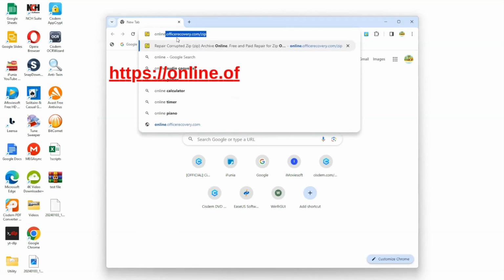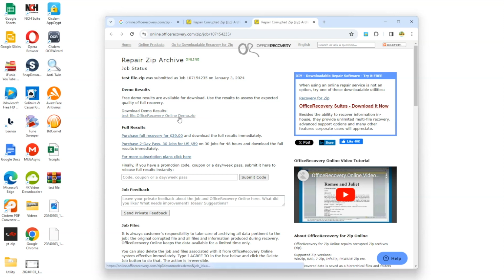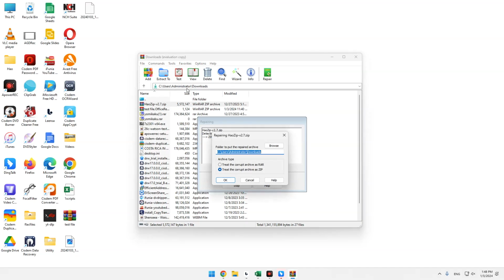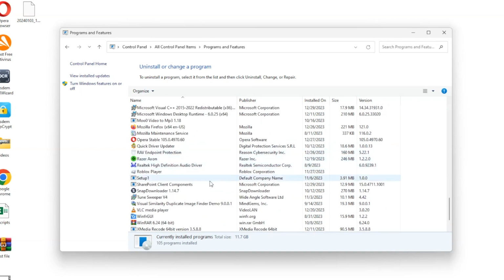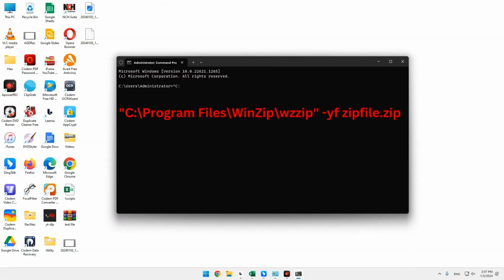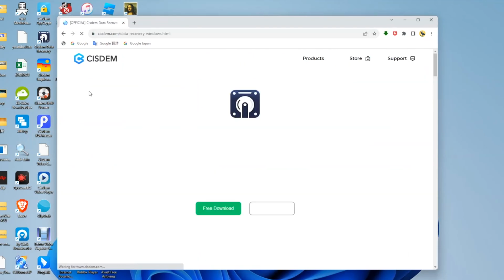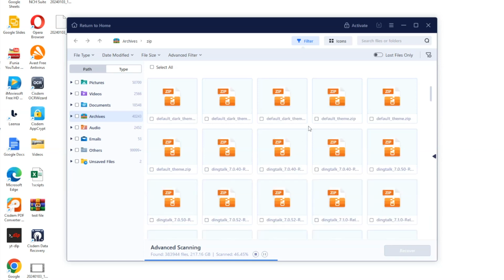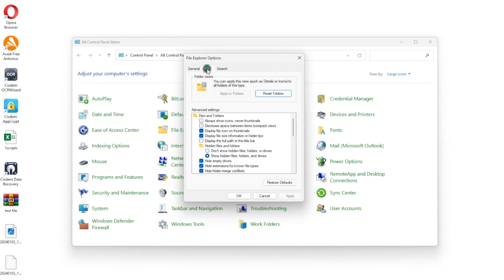7 Options to Recover Corrupted or Deleted ZIP Files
In this video we have introduced 7 methods to recover zip files, whether they are corrupted or deleted.

Main contents of this video:
Part 1. How to recover corrupted ZIP files?
#1 Recover ZIP file online free
#2 Repair damaged ZIP file with WinRAR
#3 Reinstall decompression tool
#4 Fix corrupted ZIP files by CMD

Part 2. How to recover deleted ZIP files?
#1 Use ZIP file recovery software
#2 Retrieve ZIP files from Recycle Bin
#3 Recover ZIP files by showing hidden files